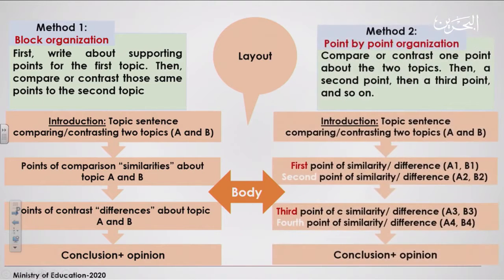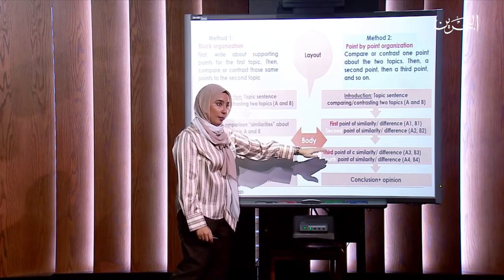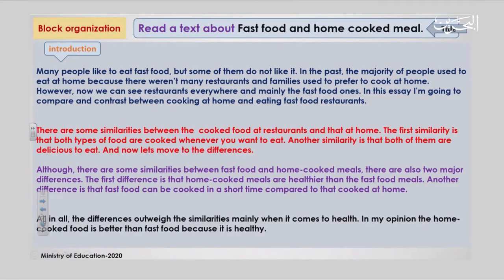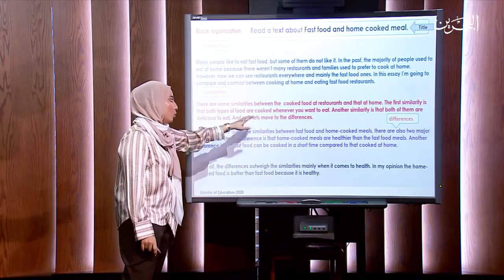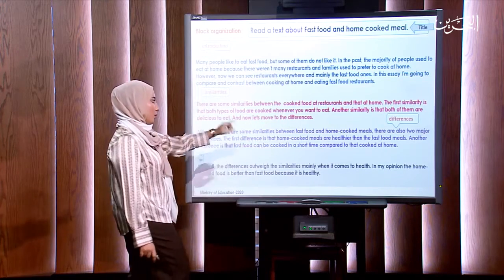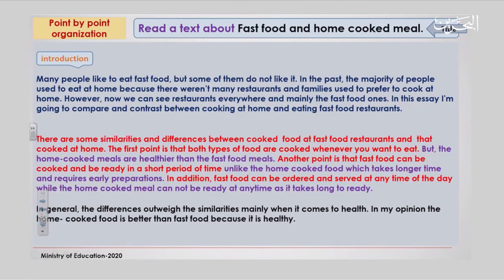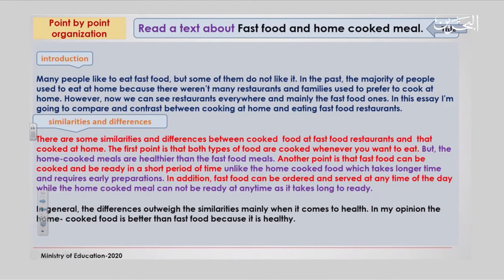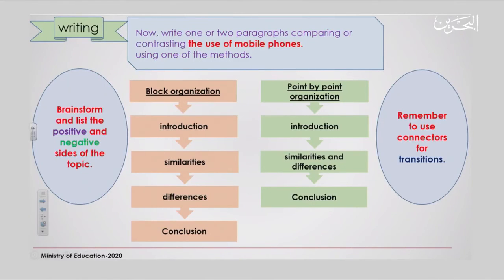Comparison & Contrast Writing - 5-5-2020 - انج 312 - part 2